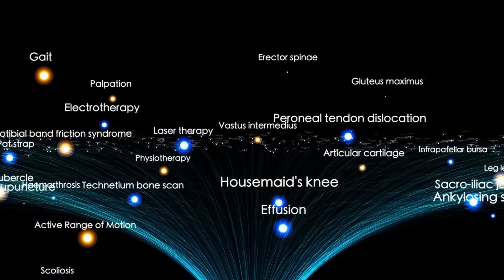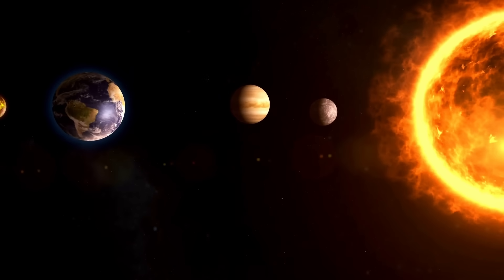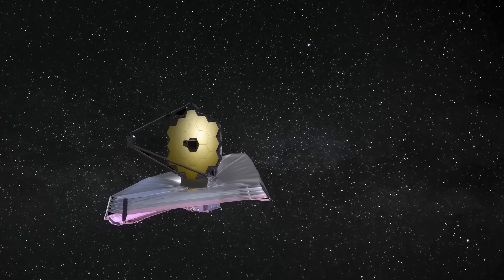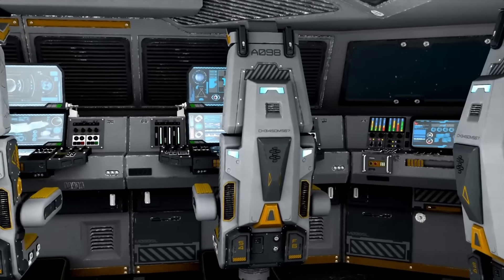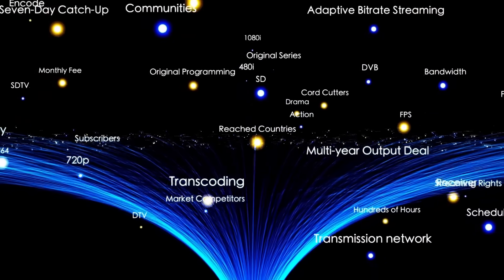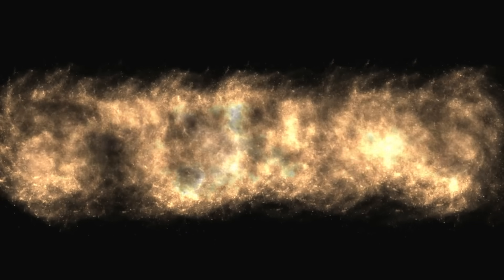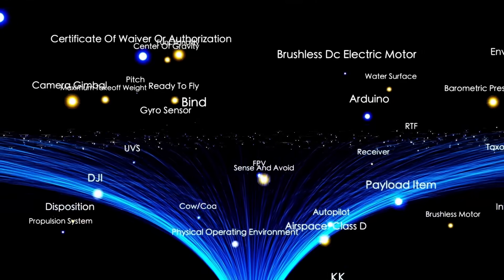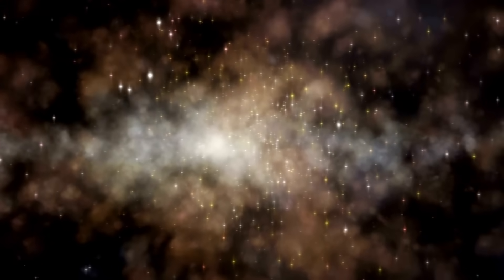James Webb Telescope Just CONFIRMED 3I/ATLAS Is On a COLLISION Course With Mars